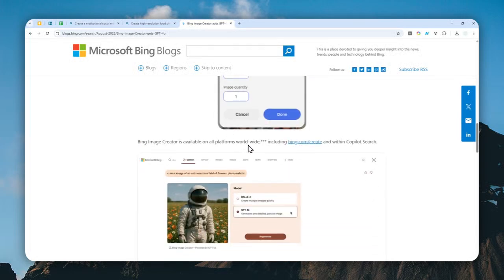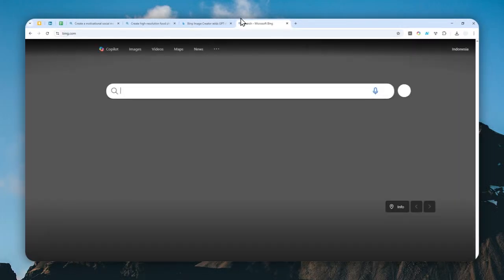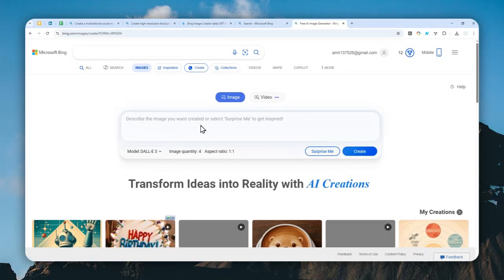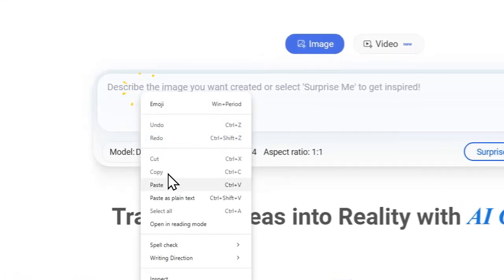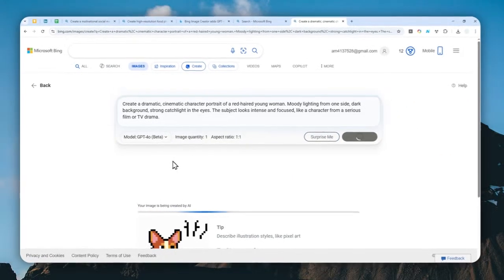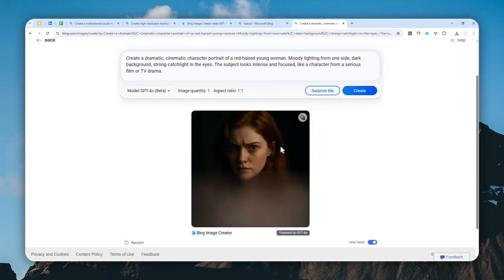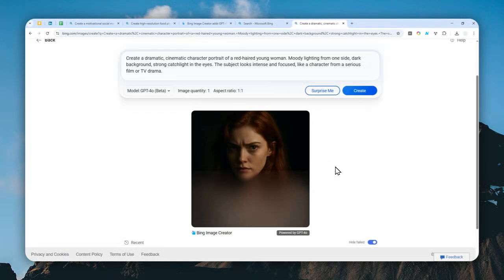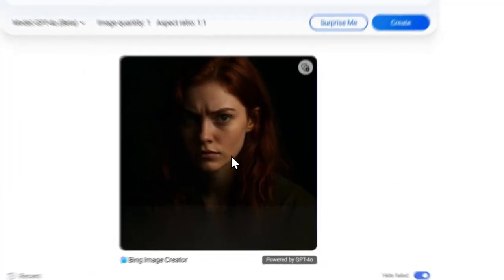How to Generate Images in Bing.com with GPT-4o AI Model (FREE Credits Every Day)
👉  In this video, I will show you how to access and use the powerful GPT-4o model completely free through Bing Image Creator without any subscription or ChatGPT Plus requirements. You'll discover how to generate high-quality, photorealistic AI images using Microsoft's upgraded Bing Image Creator that now offers both GPT-4o and DALL-E 3 models with 15 free daily generations.